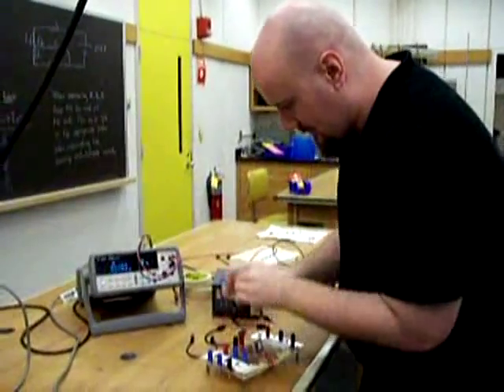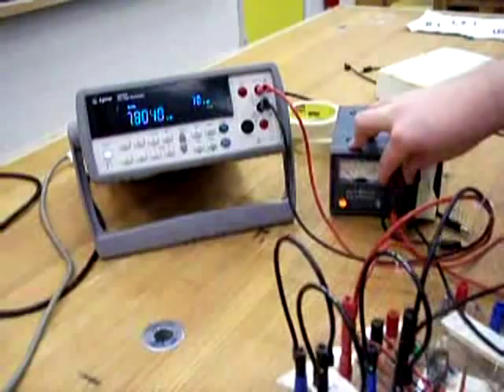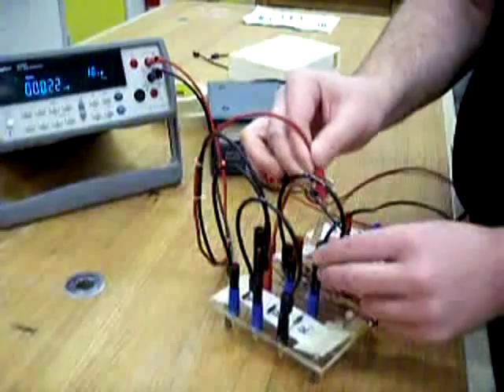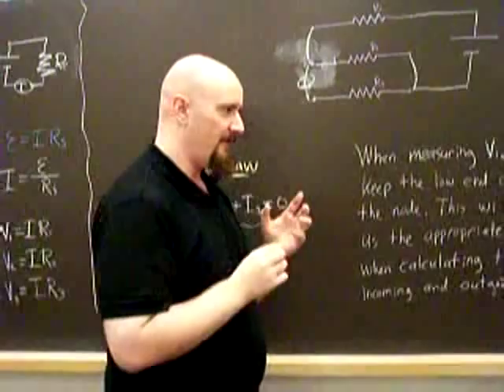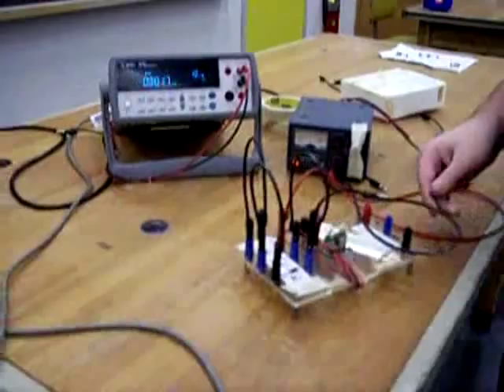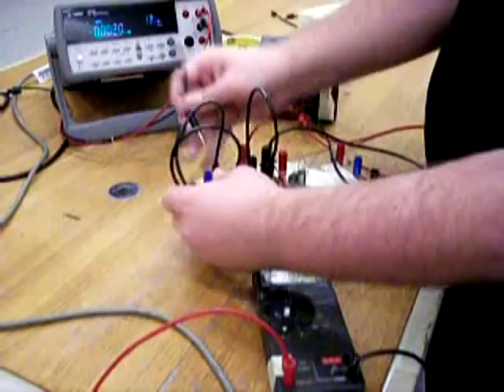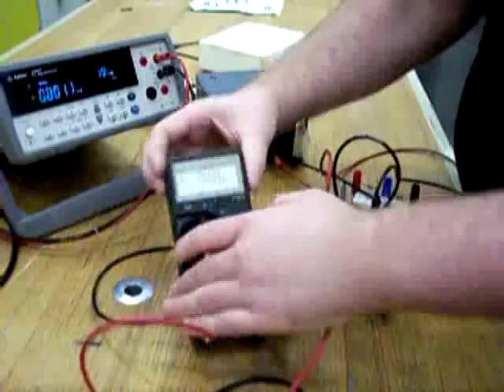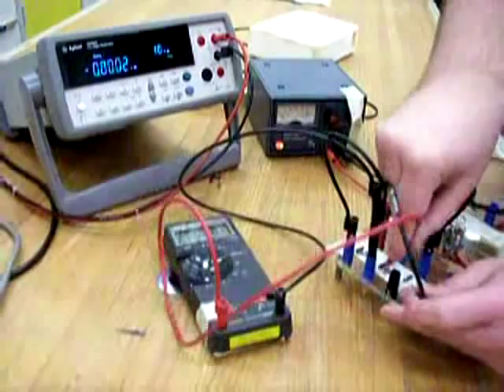Series and Parallel Circuits Kirchoff's Laws part 3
Series and Parallel Circuits Kirchoff's Laws